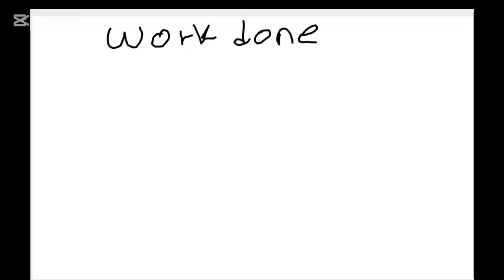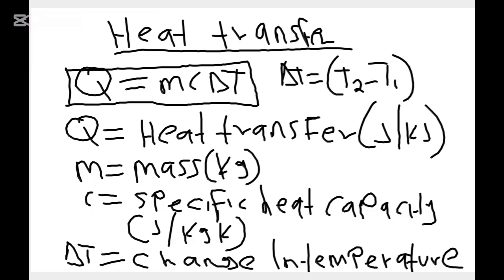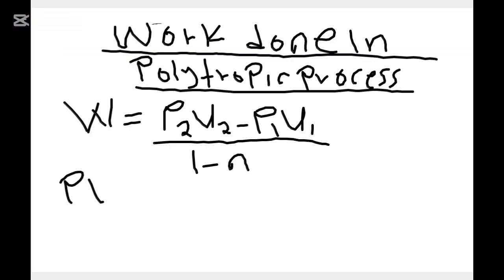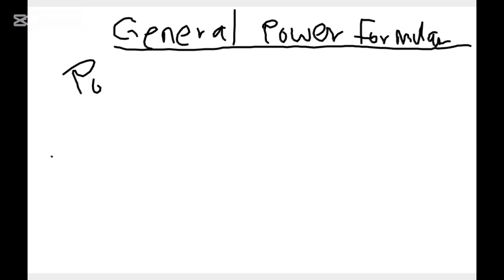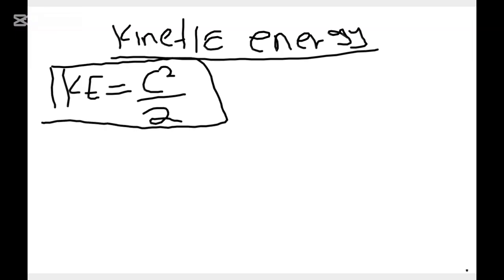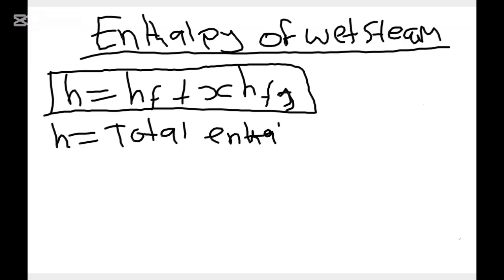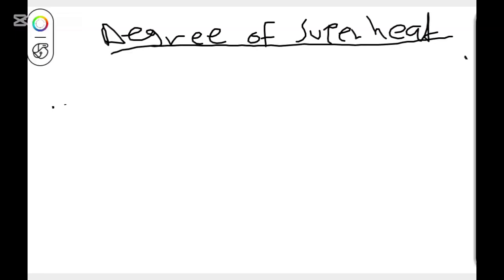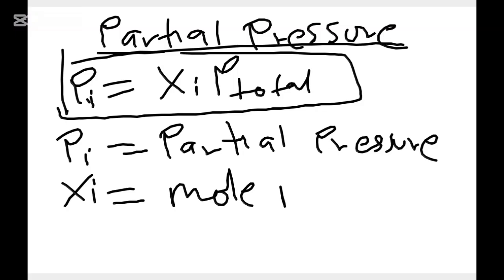22 Important Thermodynamics Formulas – Don't Enter the Exam Hall Without Watching This!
🔥 Thermodynamics Exam Tomorrow? This video covers 22 Important Thermodynamics Formulas every engineering student must know before entering the exam hall!

📚 In this revision class, you'll learn and review formulas for:

✅ Dryness Fraction (x)
✅ Work Done (W)
✅ Polytropic Process
✅ Specific Enthalpy (h)
✅ Enthalpy of Wet Steam
✅ Internal Energy (u)
✅ Specific Volume (v)
✅ Heat Transfer (Q)
✅ Efficiency Equations
✅ Steam Properties
✅ First Law of Thermodynamics
✅ And many more exam-tested formulas!

This is a fast revision guide to help you understand and memorize key thermodynamics equations before your exam.

🎯 Watch till the end and save this post for revision.